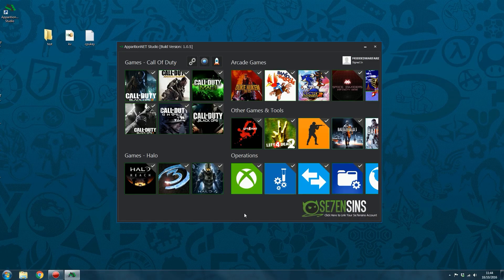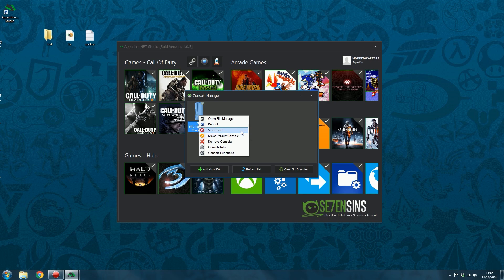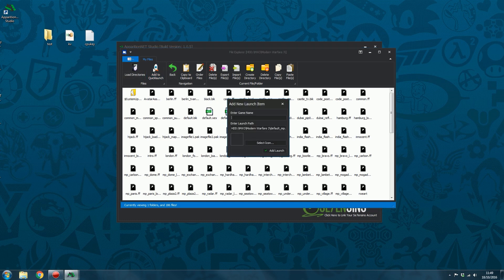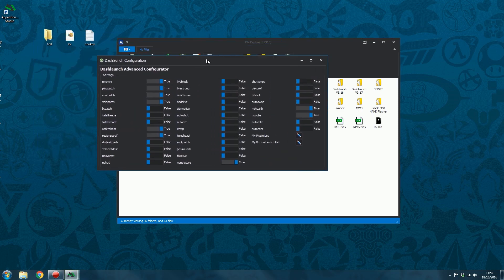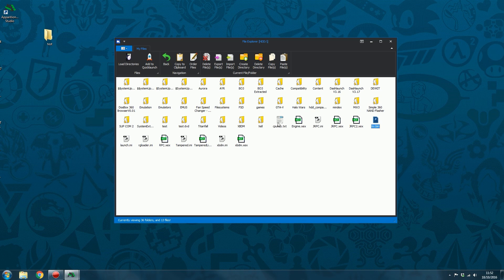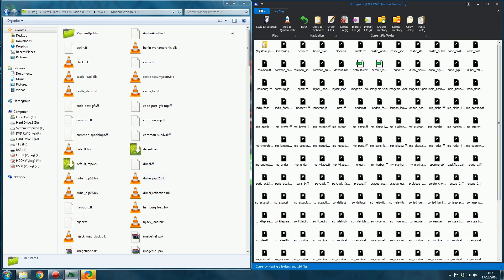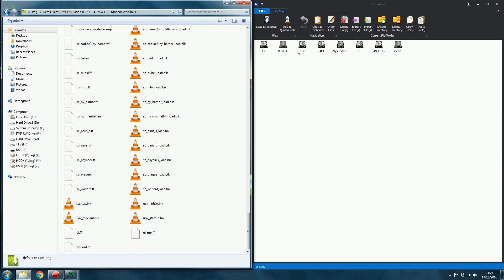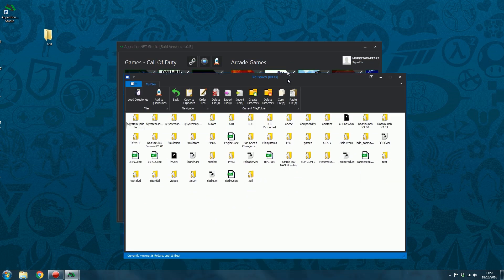ApparitionNET Studio File/Console Manager Detailed Look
A detailed look at the console manager and file manager inside ApparitionNET Studio.